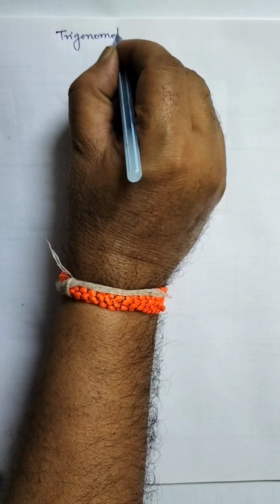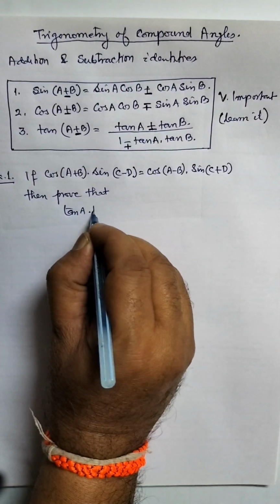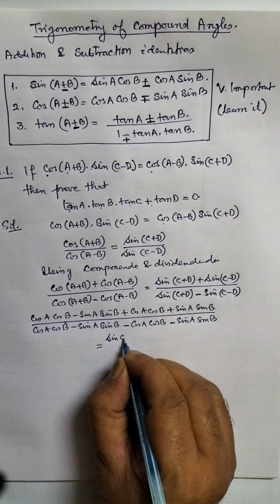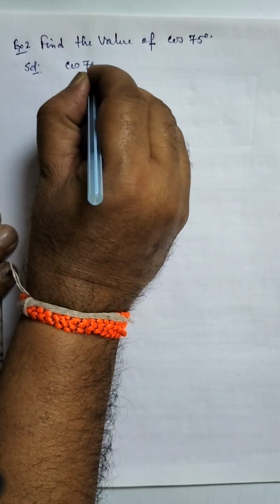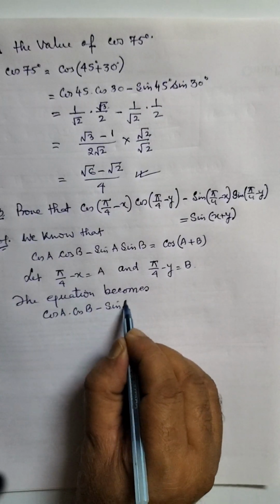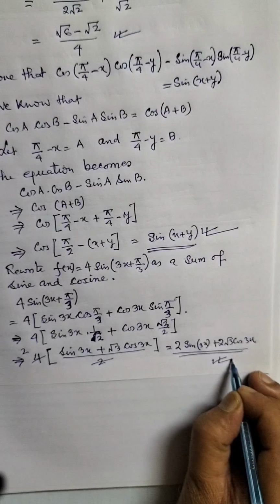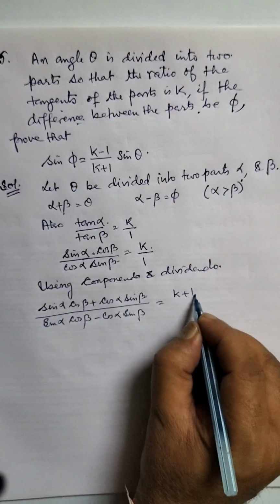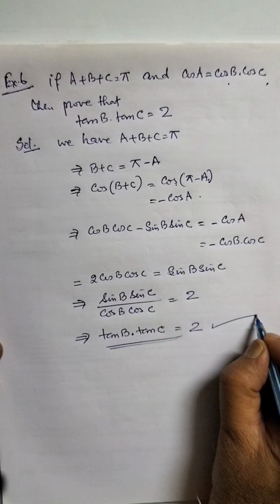Trigonometry of Compound Angles (Addition Subtraction Identities)... @Vermaclasses28 1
Compound angle ( Addition Subtraction Identities)